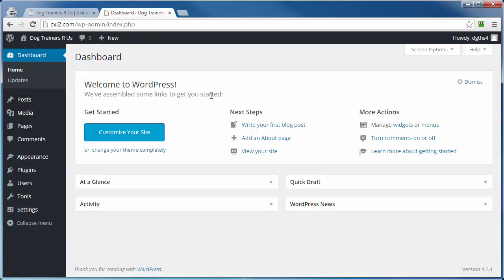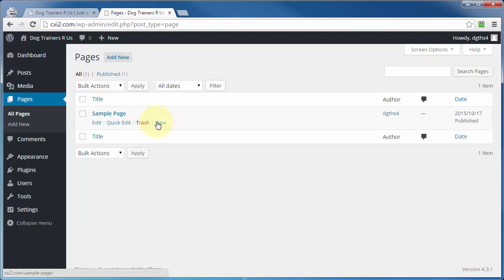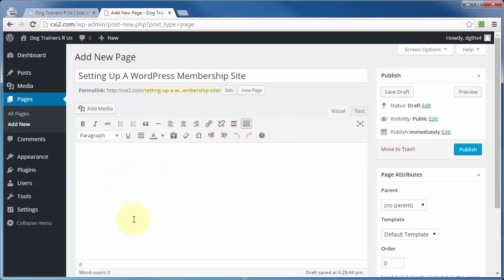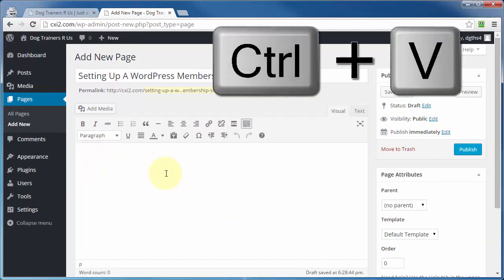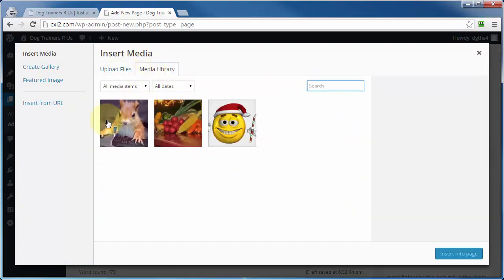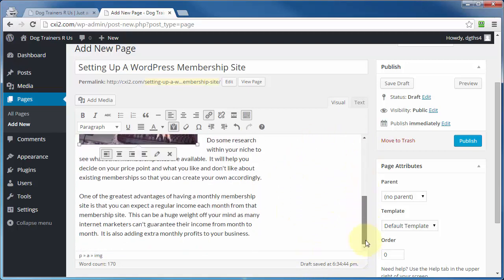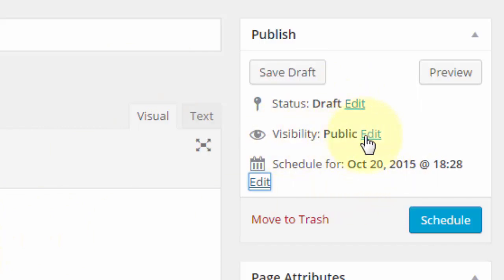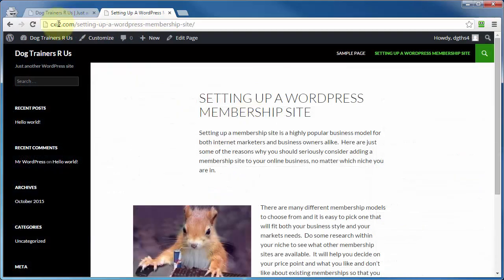WordPress Create Page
WordPress Tutorial, WordPress Video Tutorial, Free WordPress Tutorial, Free WordPress Video Tutorial

In this video, we’re going to cover the WordPress page and how to create one.

And to do that, we need to first log into our Dashboard area. And if you’ve not done that before, then in the browser’s address bar up here, I’m going to put in the URL to your WordPress site followed by a /wp-admin. Hit Enter. And then a box is going to pop up, prompting you to enter your username and your password. And do that. You’ll then be brought to this page. At this point, you want to come on over here to the left and click on Pages. And that’ll bring you to the page that contains a list of all of your pages that have been published, scheduled to be published, or are in draft mode.